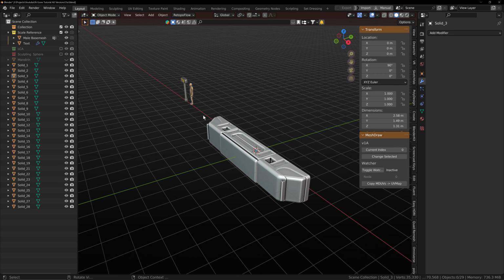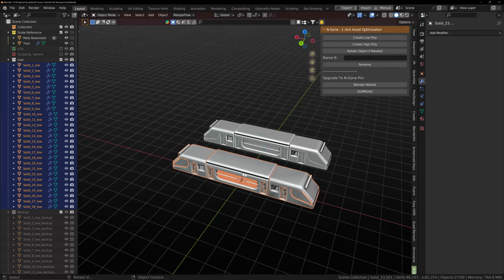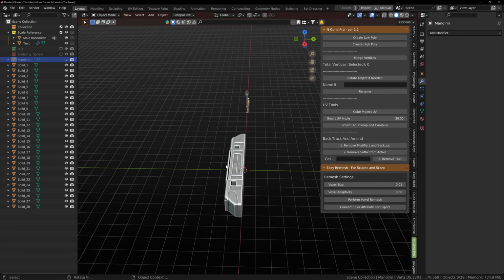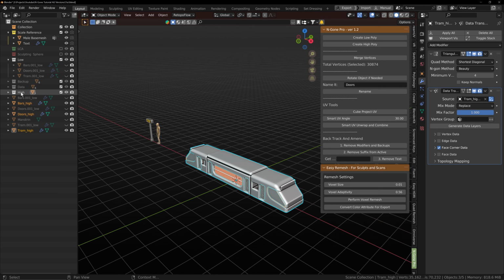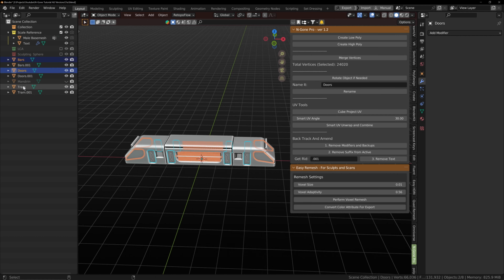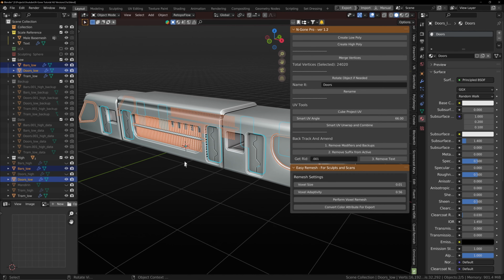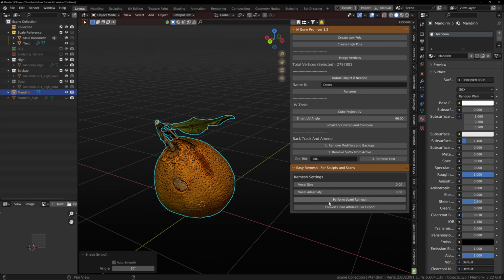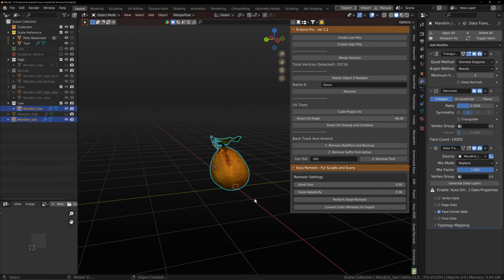N-Gone - Blender Plugin Tutorial Video (All Versions)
Tutorial Version for all Versions of the N-Gone Plug in for Blender.

Get Ngone:
Blender Market:

The Basic Version has been updated with multi mesh functionality.

00:00 Intro
00:30 Installing A Plug in
00:52 N-Gone Basic Features
02:58 How to Upgrade to N-Gone Pro
03:10 !! Important Step If Upgrading from Basic to Pro !!
04:38 N-Gone Pro Features - Hard Surface Ngon workflow
12:10 N-Gone Pro Features - High Poly Sculpt and Photoscan workflow
15:57 Outro